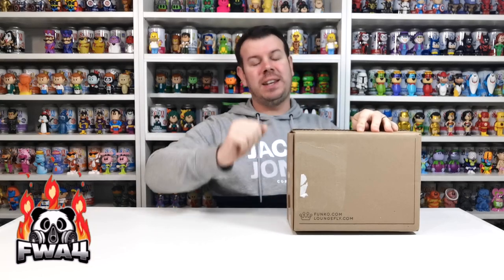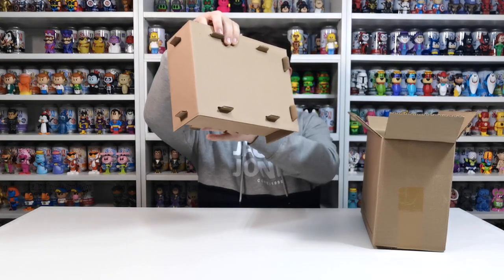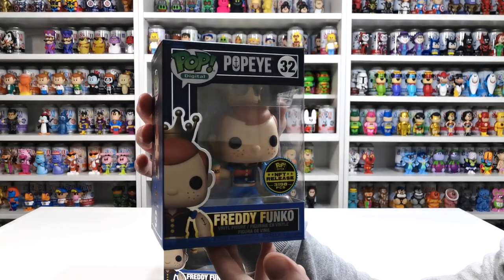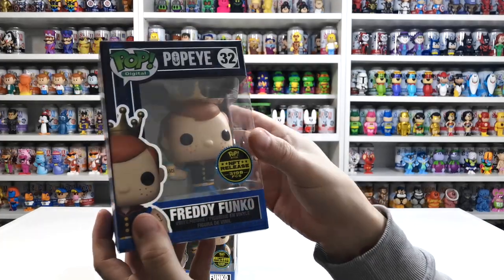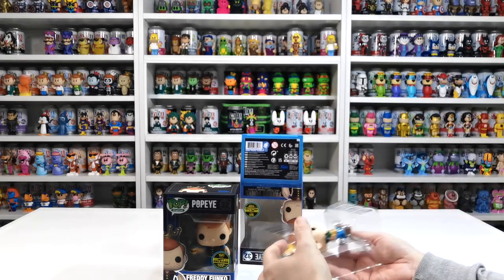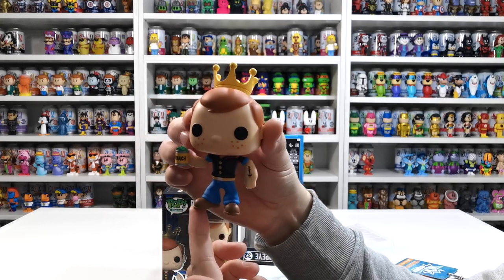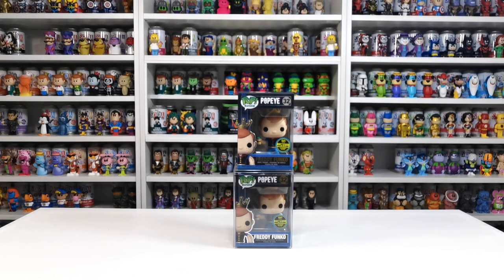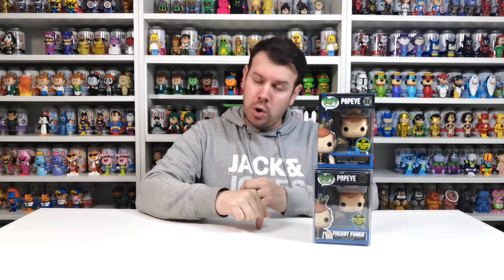Funko NFT Retro Comics X Funko Series 1 Delivery - Up Close Look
Funko NFT Retro Comics X Funko Series 1 Delivery - Up Close Look & Review.

What is Droppp?
Funko’s partnership with Droppp’s team of developers allowed us to create a platform designed specifically for you, the Funko Digital Pop! community.

Droppp is all about delivering a fan-focused digital collectables experience. With Droppp, we can give you an online destination for all things Digital Pop!

Funko Digital Pop! purchases can be tracked and managed through your Droppp account and the TokenHead app. Download the TokenHead app on iOS App Store or Google Play to view your Funko Digital Pop! collection!

LAND A REDEEMABLE DIGITAL POP!™
Collect any Digital Pop!™ of the Legendary or Grail rarities and become eligible to redeem for a rare, exclusive physical collectable that matches the Digital Pop!™.